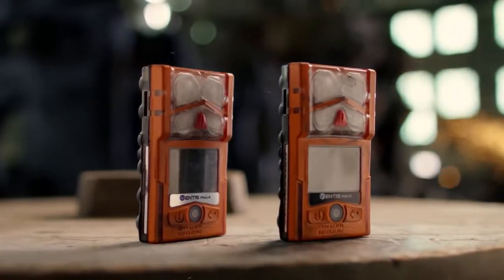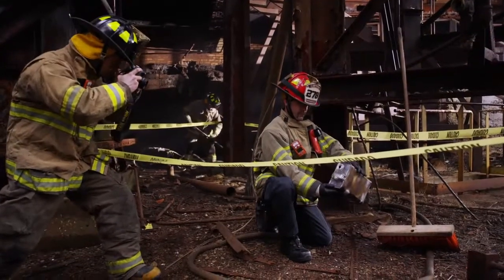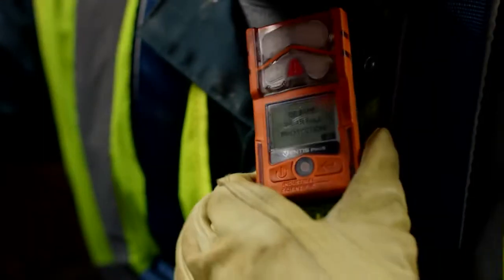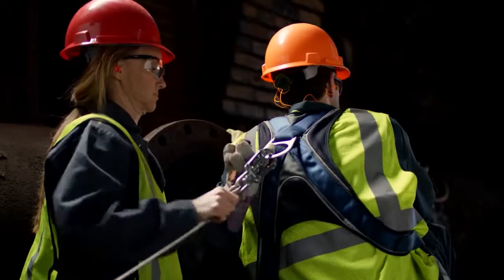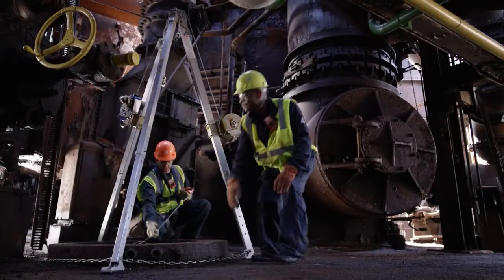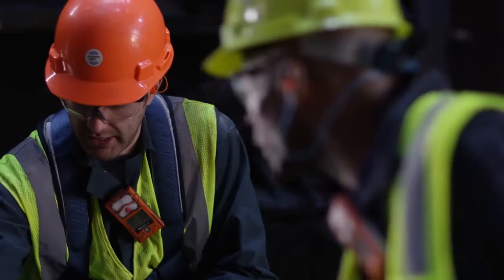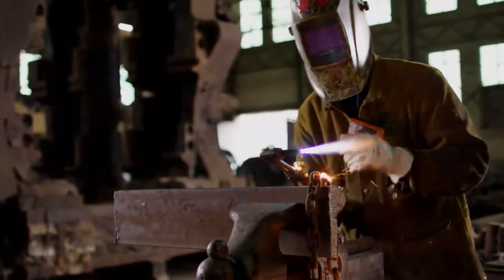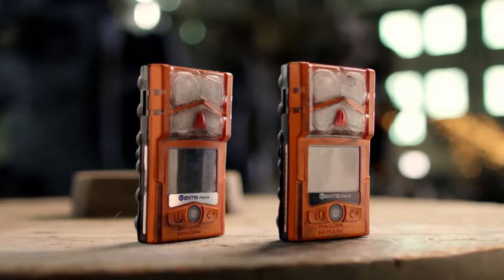Industrial Scientific Ventis Pro Series Multi Gas Monitors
Introducing the Ventis Pro Series from Industrial Scientific. Multi-gas monitors that raise the bar on worker safety by helping you to communicate key safety information to your team. Track instruments, people, and hazards. Focus on taking action in emergency situations, and react to more than just gas hazards.
Not only are the Ventis Pro4 and Pro5 packed with new features, they also have the highest protection rating against dust and water ingress and are backed by the industry’s only Guaranteed for Life warranty